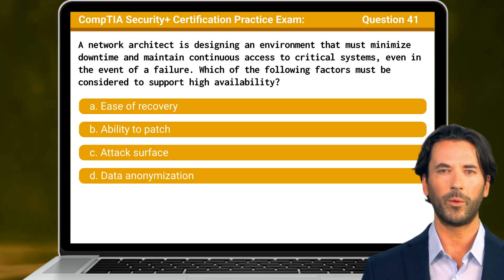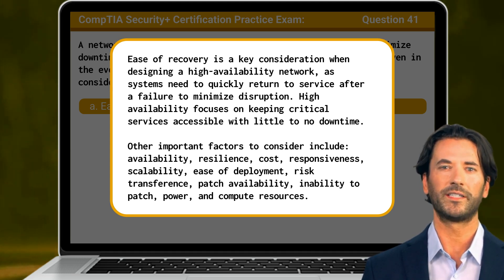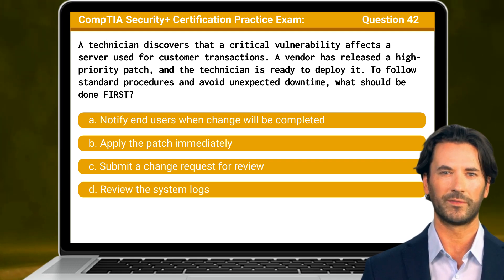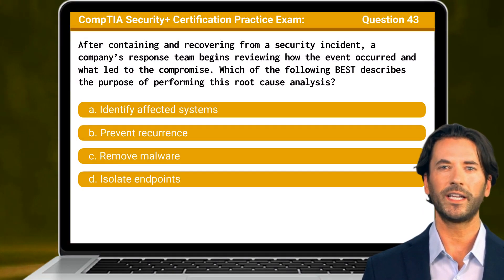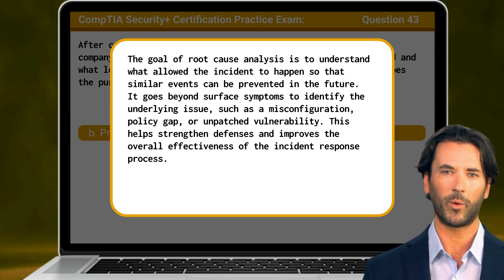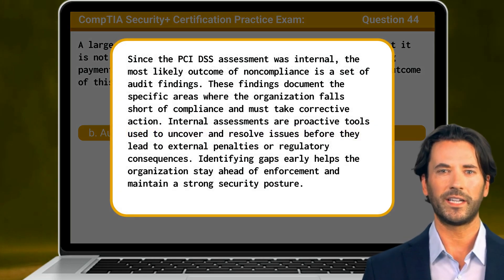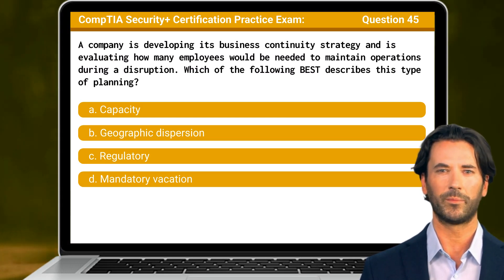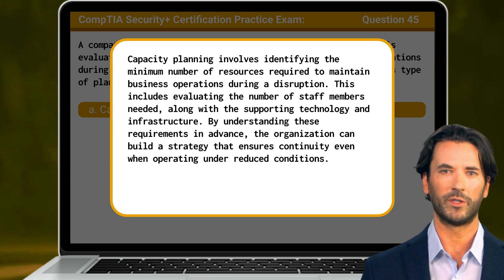CompTIA Security+ (SY0-701) | Practice Exam | Questions 41-45